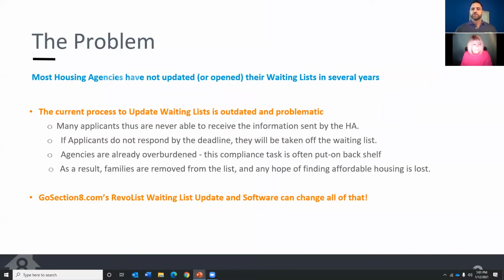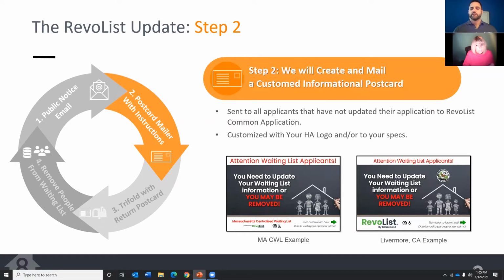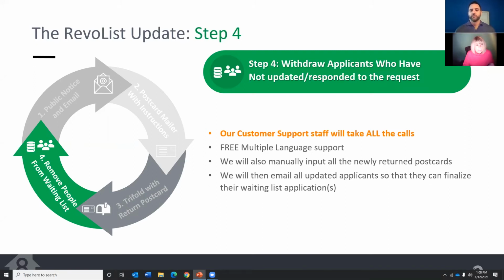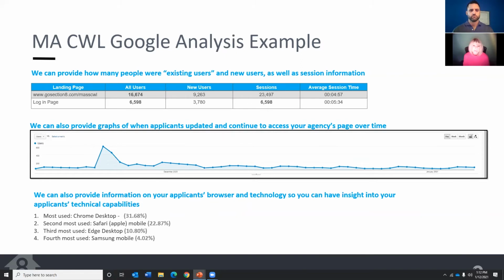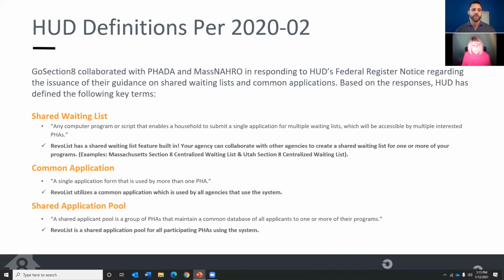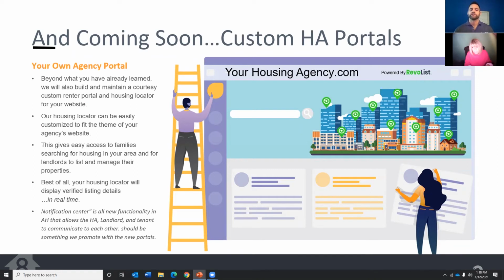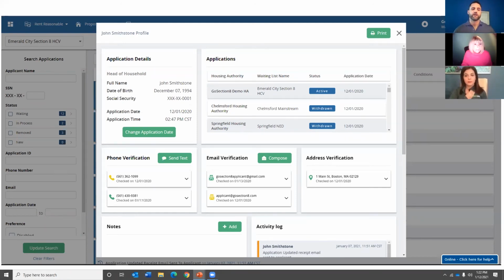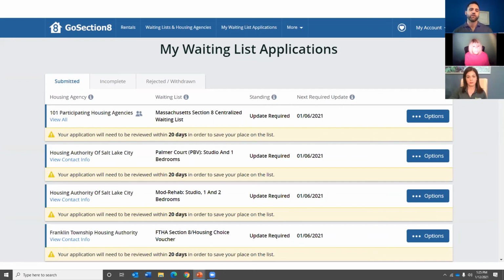GoSection8 RevoList Update and Software Overview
Most Housing Agencies have not updated (or opened) their Waiting Lists in several years. The standard update process has been for HA’s to send applicants a notice asking whether they are still interested in being on the waiting list and to update their information.

Some agencies we have worked with have had to mail out 10,000+ notifications, just to get 250 Applicants to respond (.025 response rate, that’s less than 1%)

Many applicants move and change their contact information (e.g., phone number, email address, physical address, last name, etc.) and thus are never able to receive the information sent by the HA.

If Applicants do not respond by the deadline, they will be taken off the waiting list.

When applicants DO respond with new information, agencies who are already overburdened, need to take time to update all the applicants’ new information and respond to any applicant inquiries during the update.
Many Families can be on a waiting list for up to 8 years (on average) before placed in a public housing unit.

When an agency finally opens their waiting list(s), applicants who have been on those lists for years, may never obtain a voucher due to their information not being up-to-date.

The end result? The very constituents that the HA’s are trying to serve, are removed from the list, and any hope of finding affordable housing is lost.

THAT IS UNTIL NOW!